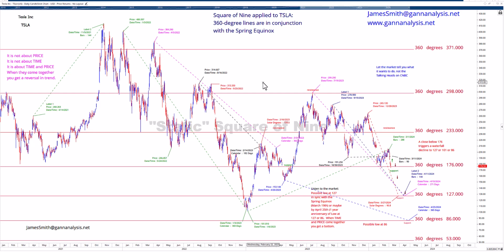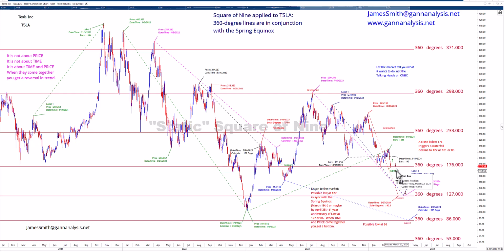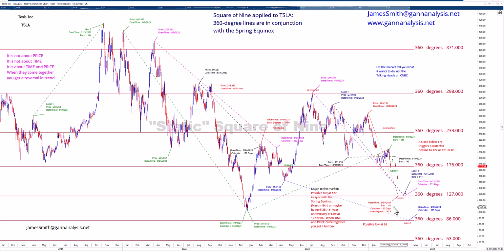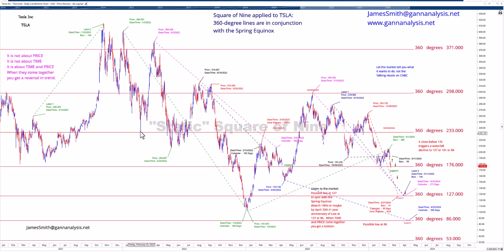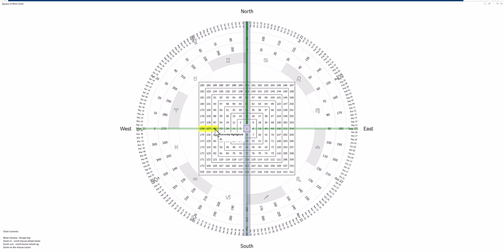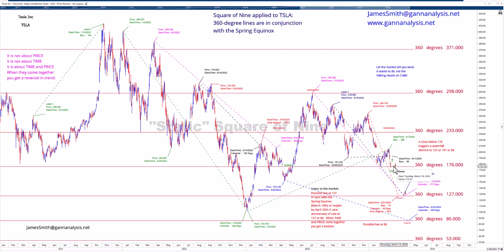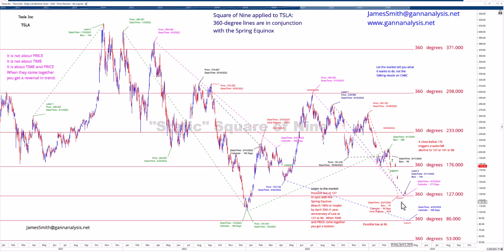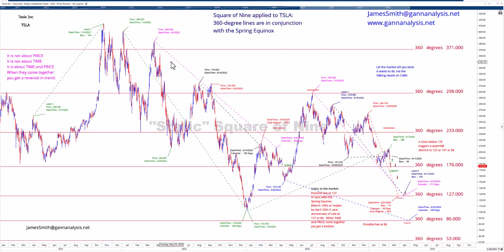TSLA Investors Want HUGE Gains | Watch This Square of Nine Analysis Now | Gann Analysis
Want to maximize your Tesla (TSLA) investments? In this video, we're going to dive into the power of Square of Nine analysis to help you make more informed investment decisions. This technical analysis tool can help identify hidden patterns and trends in TSLA's stock price, giving you a competitive edge in the market. Whether you're a seasoned investor or just starting out, this video will show you how to apply the Square of Nine method to boost your TSLA investments. So, what are you waiting for? Watch now and start optimizing your portfolio today!
Interested in huge gains as a TSLA investor? Watch this Square of Nine analysis now for valuable insights and potential strategies for maximizing your investments.
Gann Tutorial: An explanation of how to use the Square of Nine applied to TSLA. Register to the website for FREE REPORTS.   New clients use this coupon for a discount on a 3-month trial subscription: 7j22kjcz Hit the SHOP button when you are ready